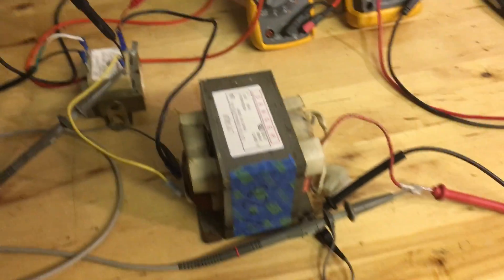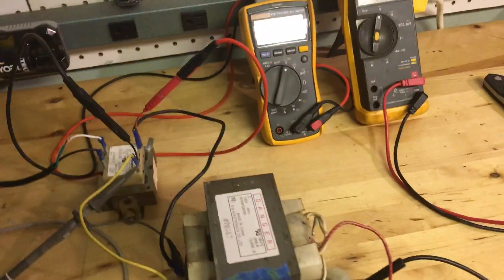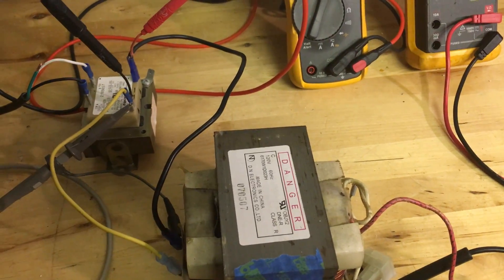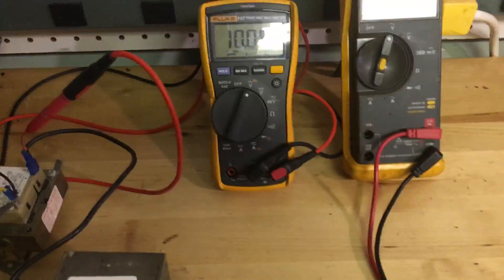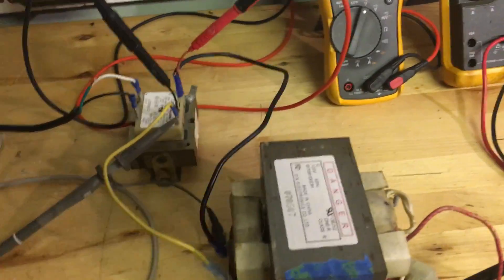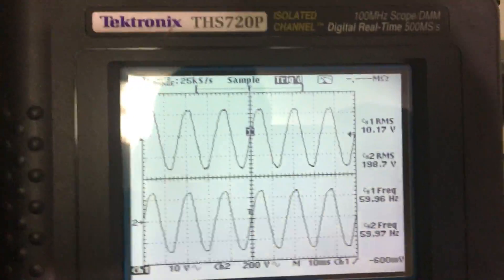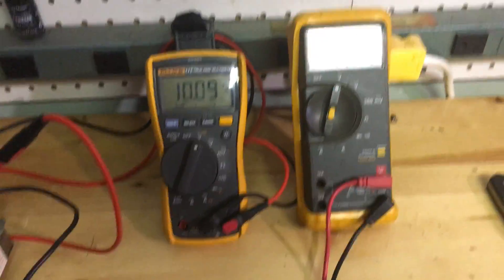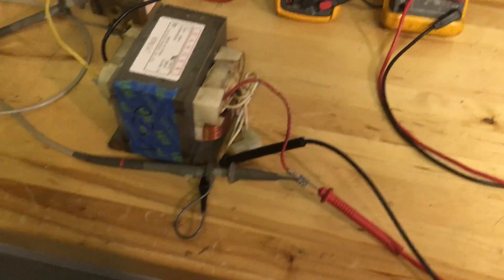Testing a Microwave Transformer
How to test a microwave transformer when ohms aren't good enough. We still get 200 VAC output from this. Still pretty high power.